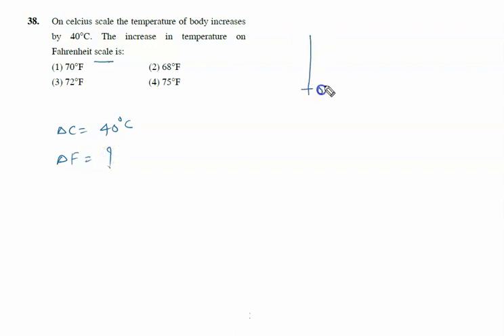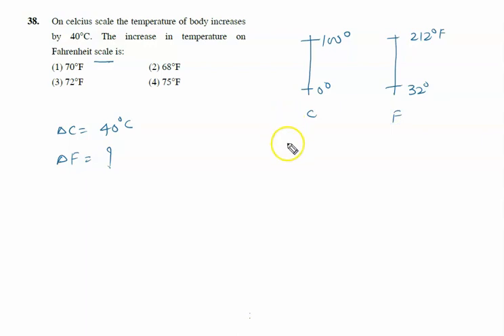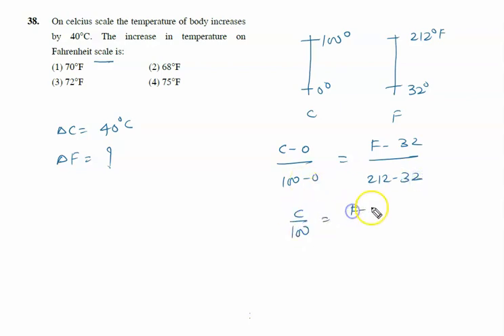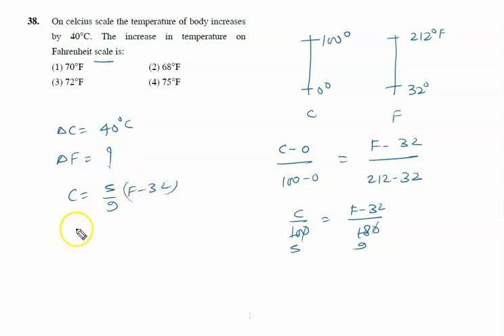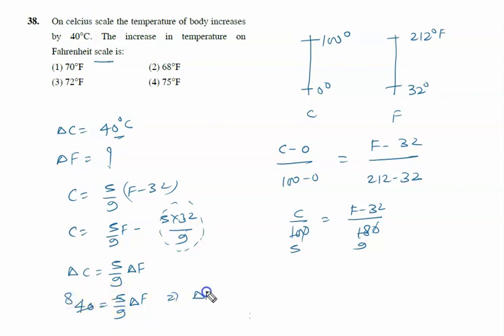On celcius scale the temperature of body increases by 40 0C. The increase in temperature on Fahrenhe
jee mains 2024 04 April shift 1 Physics